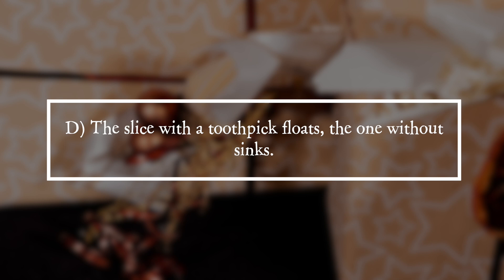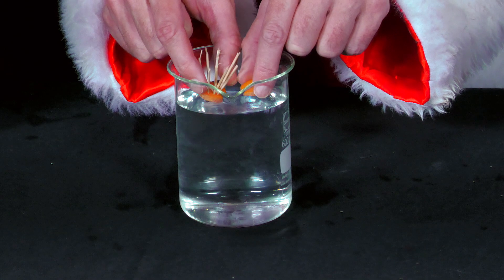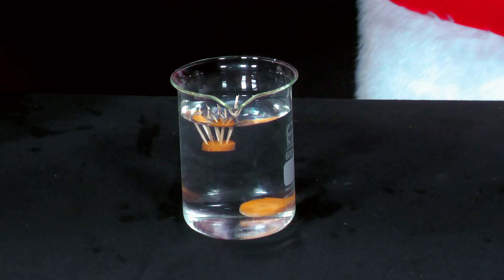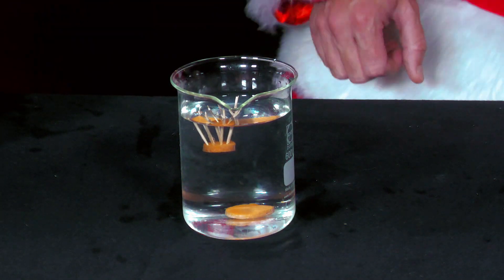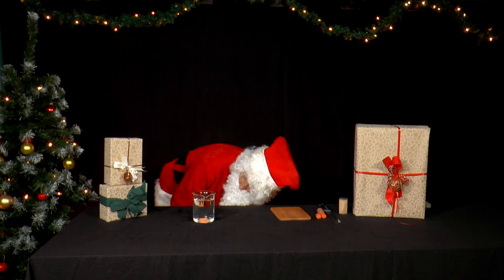PiA - Physics in Advent 2023 - solution 07